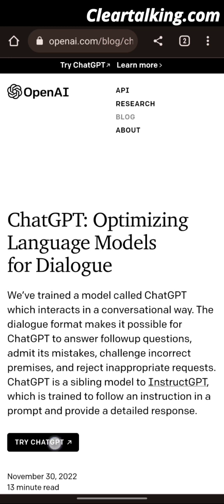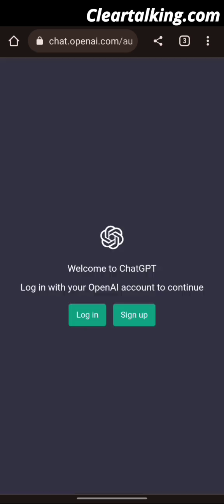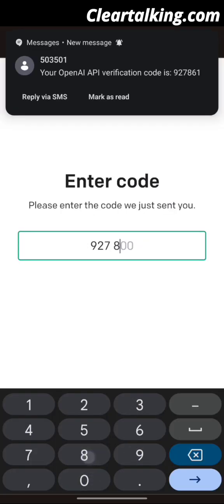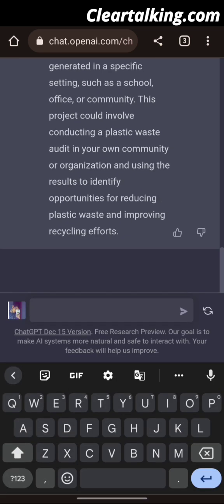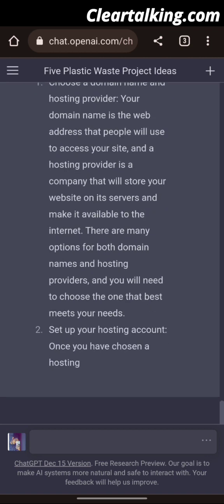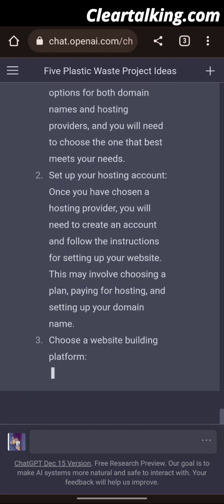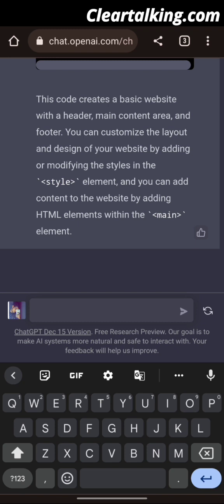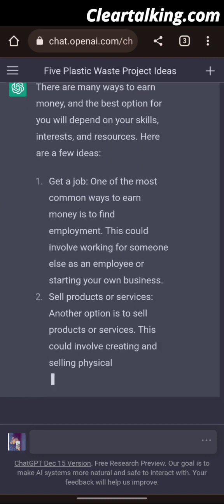This AI website will make Life of students easy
In this video, we will see how this AI website will make Life of students easy. Please note the mobile device used in this video is OnePlus Nord with android version 12. You can use these features on any android device.

for more such tutorials related to Telecom, Internet, Smartphone Apps, Smart Devices and Technology.